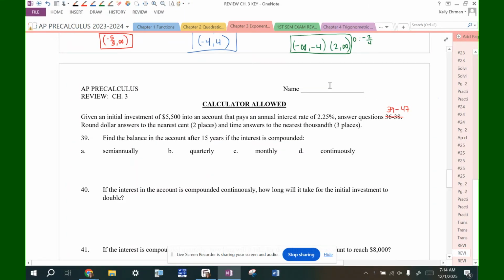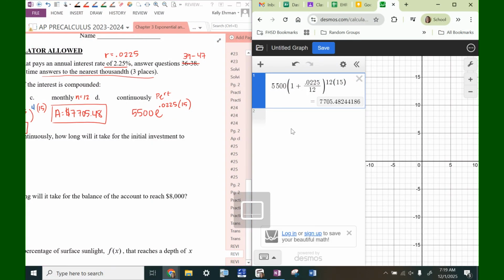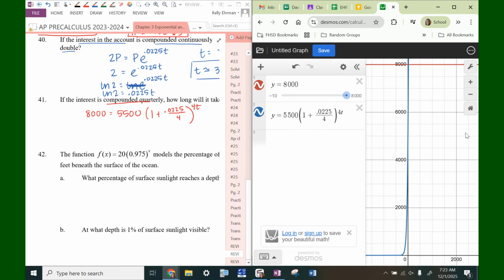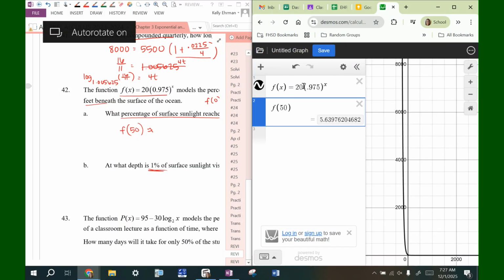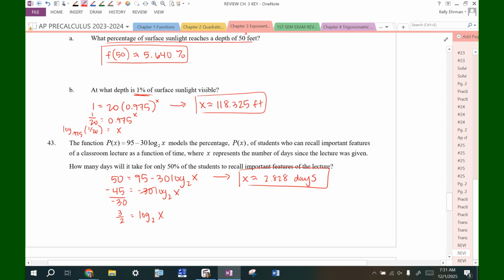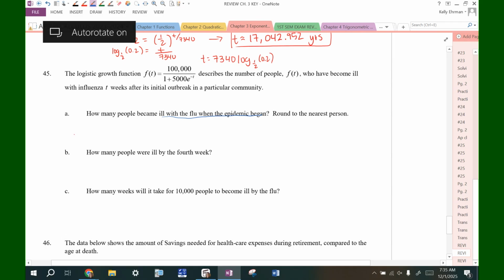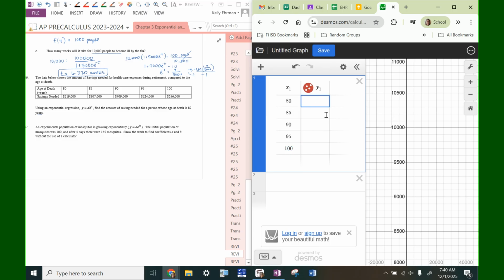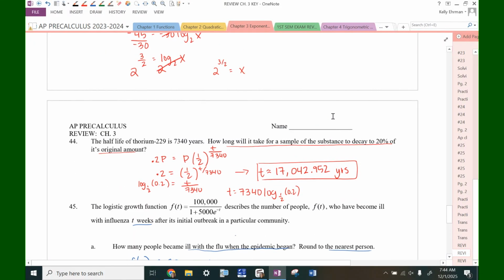Ch 3 REVIEW DESMOS CALC